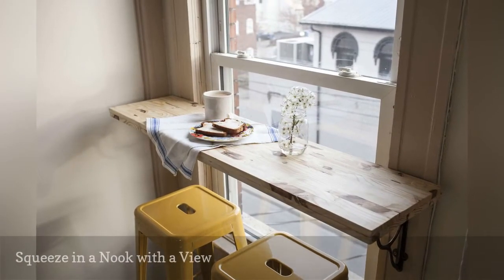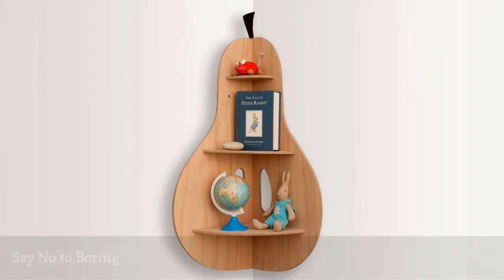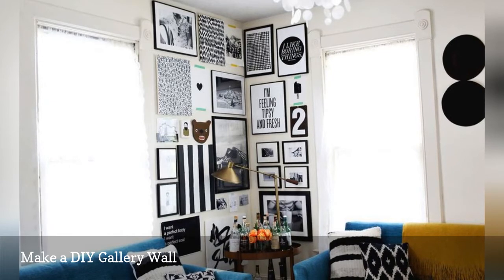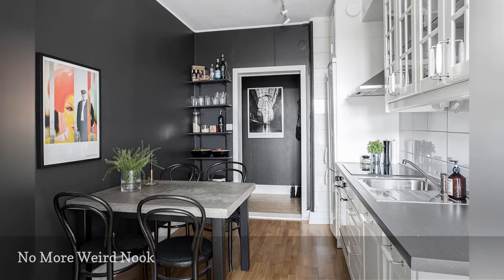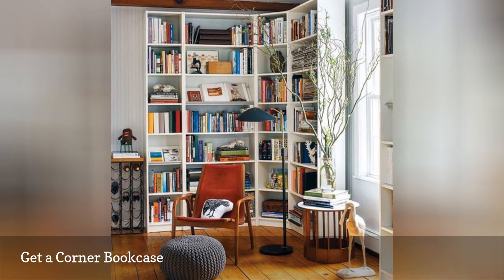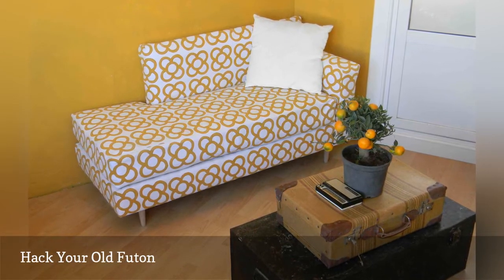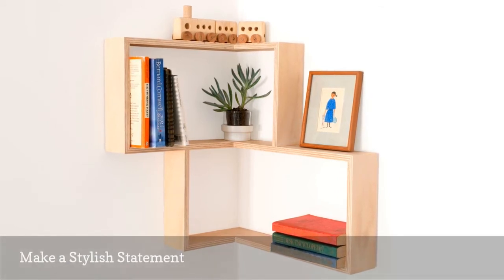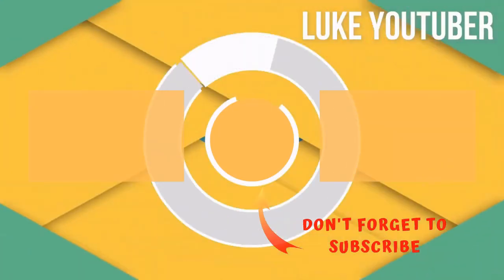22 Smart And Stylish Ways To Decorate Empty Corners 🛋️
These fresh ideas share how to transform naked corners into useful and inviting spots that make life at home better.
0:00 - Intro
0:00:12 -   Fake a Playroom
0:00:21 -   Squeeze in a Nook with a View
0:00:30 -   Create a Micro Closet
0:00:39 -   Build Your Own Desk
0:00:48 -   Say No to Boring
0:00:57 -   Build a Stylish Storage System
0:01:06 -   Make a DIY Gallery Wall
0:01:15 -   Install a Pegboard
0:01:24 -   Whip Up Entryway Storage
0:01:33 -   Squeeze in a Workstation
0:01:42 -   No More Weird Nook
0:01:51 -   Add Storage to a Micro Bedroom
0:02:00 -   Get a Corner Bookcase
0:02:09 -   Work Cubby Storage
0:02:18 -   Bring in Greenery
0:02:27 -   Fuel Your Caffeine Addiction
0:02:36 -   Hack Your Old Futon
0:02:45 -   Store Lots of Clothing
0:02:54 -   Get a Cute Cabinet
0:03:03 -   Make a Stylish Statement
0:03:12 -   Carve Out a Nursery
0:03:21 -   Add Floating Shelves